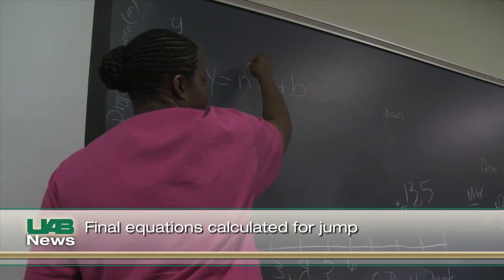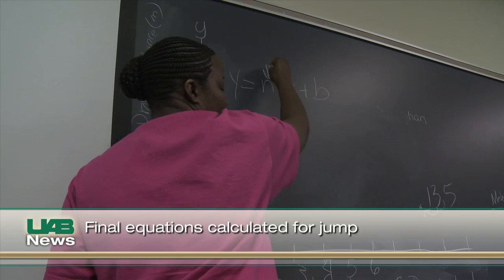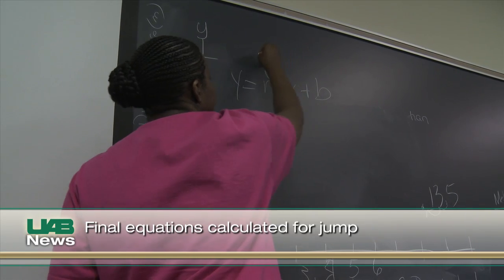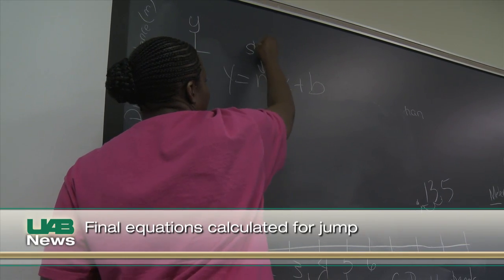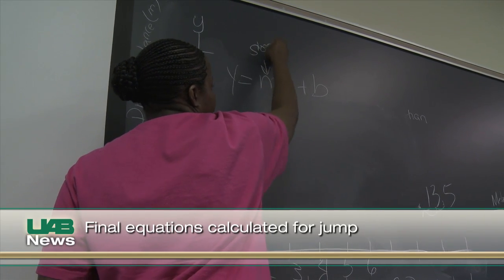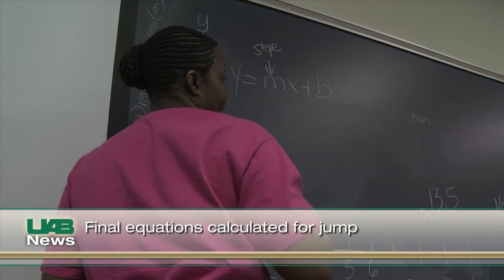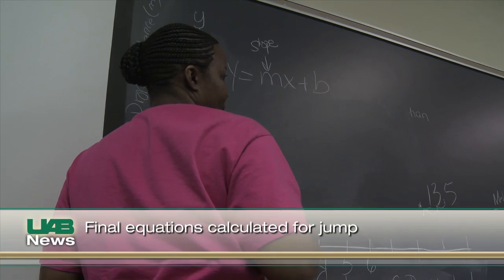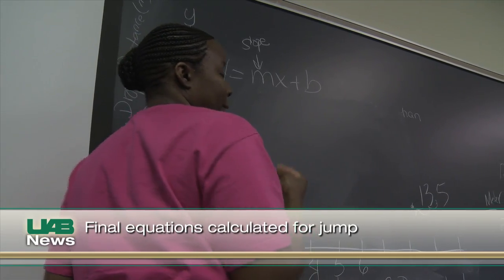"Thrill-seeker Barbie" teaches girls engineering mathematics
The goal is to see how close they can get "Bungee Barbie" to the floor without knocking her head off. The girls' task is to predict how many rubber bands Barbie needs to safely bungee one flight of stairs.